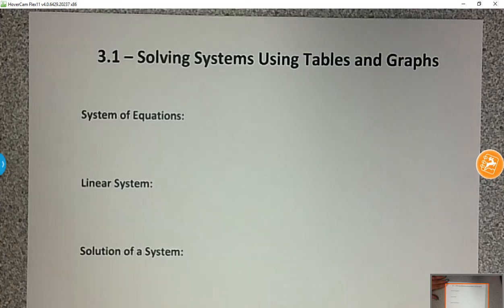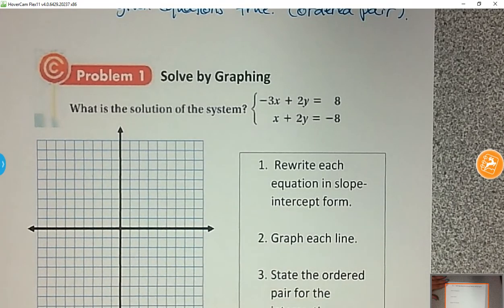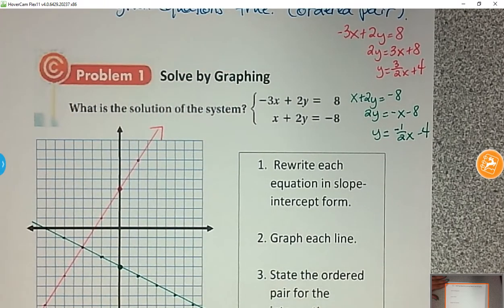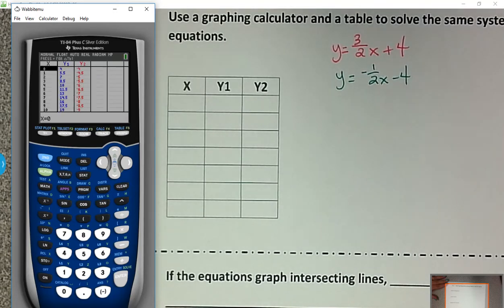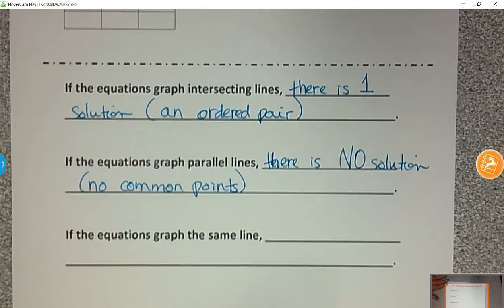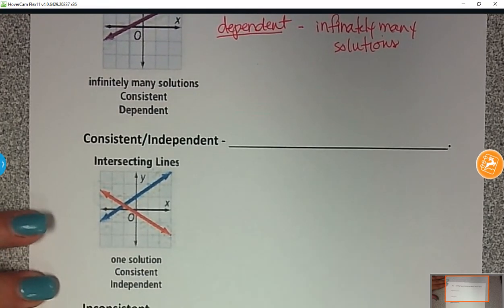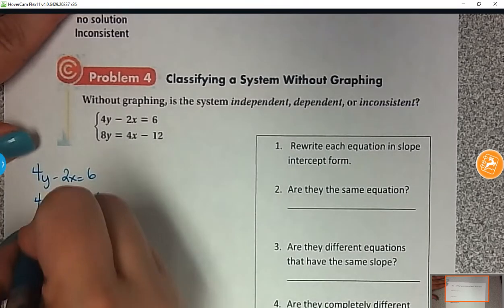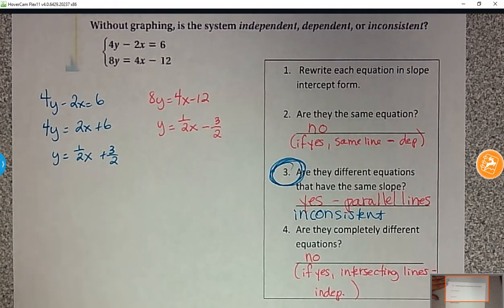3.1 video notes